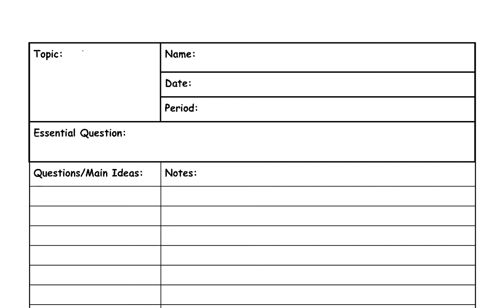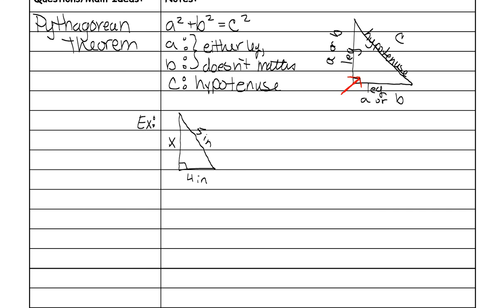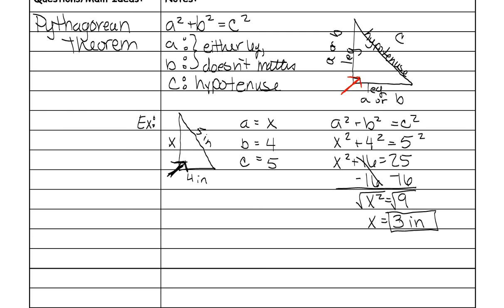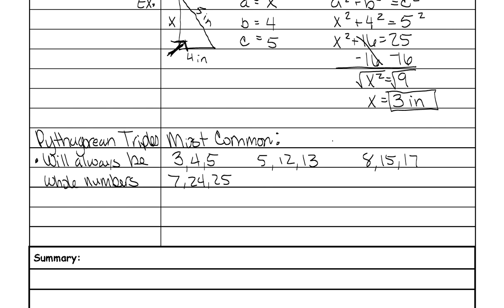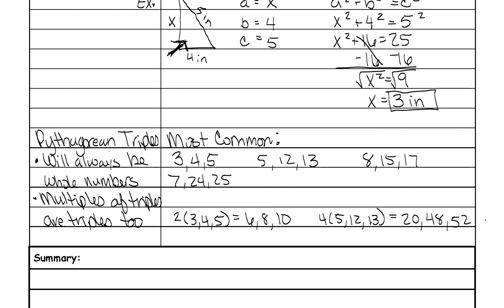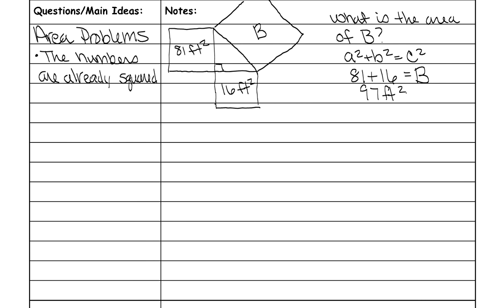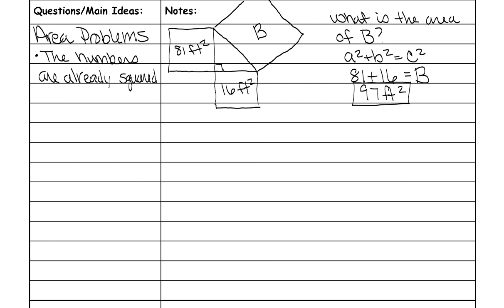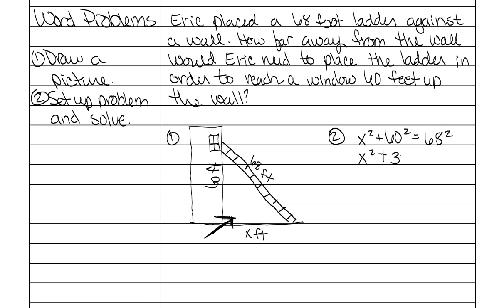9.1 Notes Video_Geom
This video covers pythagorean theorem, pythagorean triples, and pythagorean word problems.